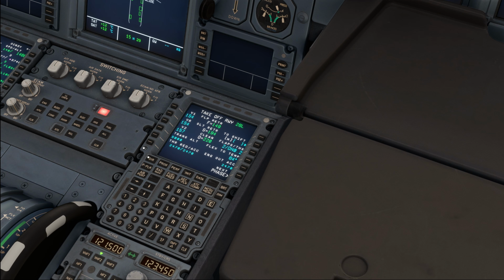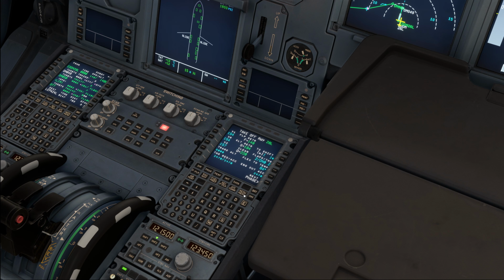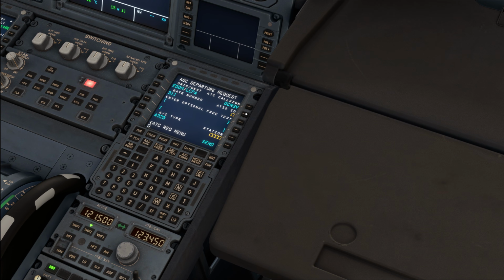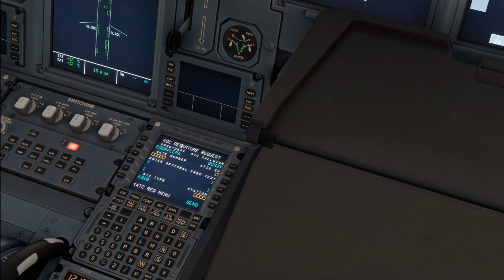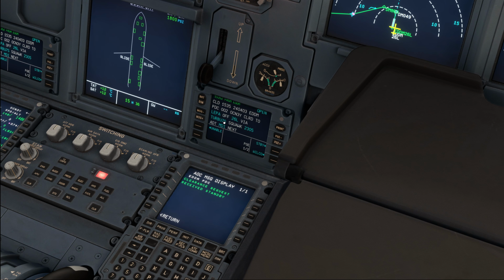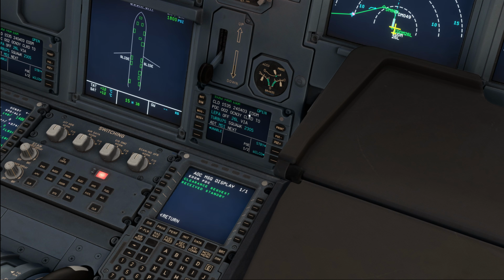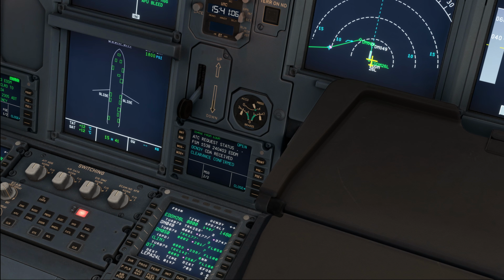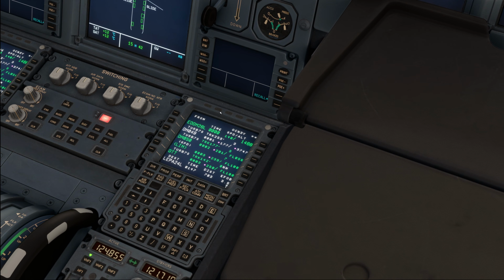Requesting your IFR Clearance via DATALINK - All you need to know | Real Airbus Pilot